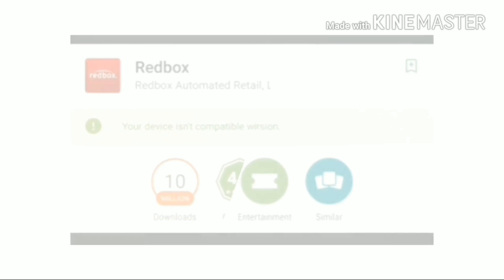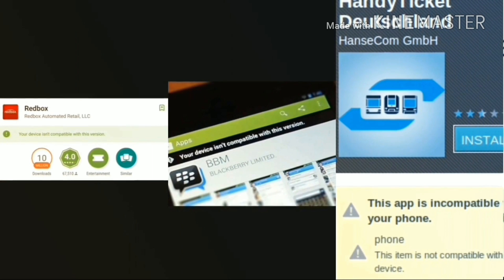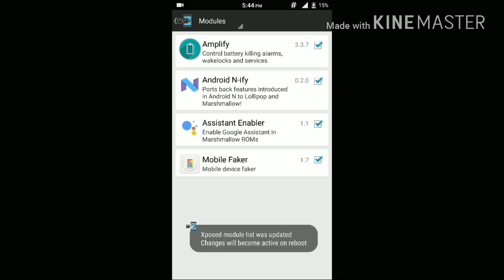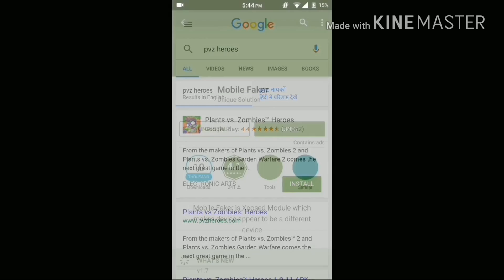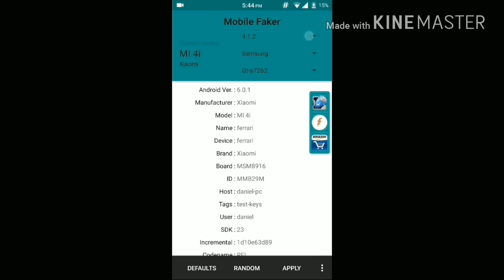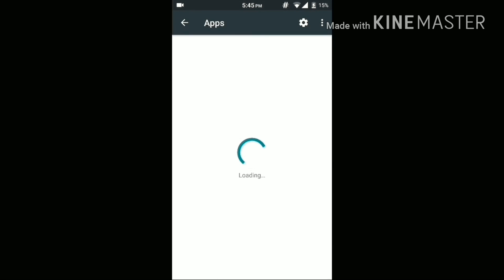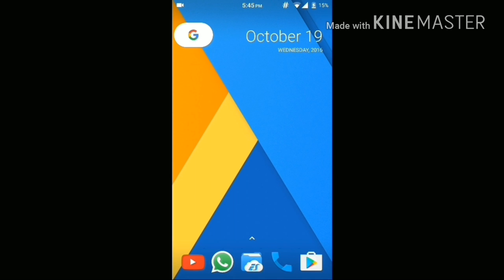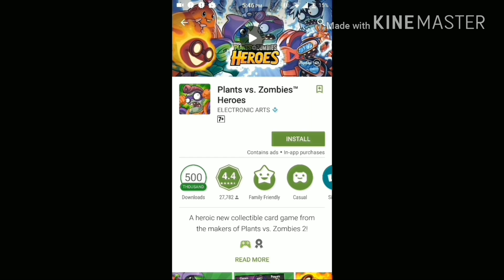How to download "INCOMPATIBLE" apps on any android!!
We feel very bad and annoying to see a game or an app that we want to download, but it is not "COMPATIBLE" with the device.
To solve this problem i have made this video for all you guys so that it become easy for all of you to download any "INCOMPATIBLE" app on your phones.

HOW TO GET GOOGLE ASSISTANT ON ANY  ANDROID DEVICE (NO ROOT)👉

 LINK TO MOBILE FAKER